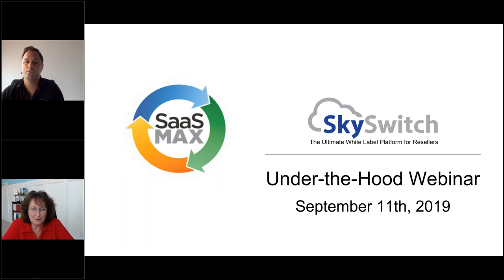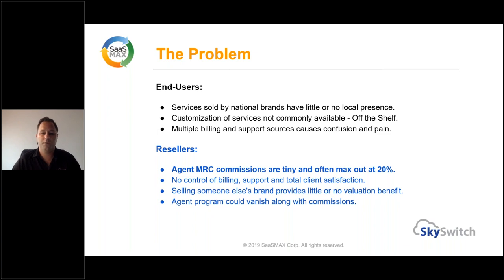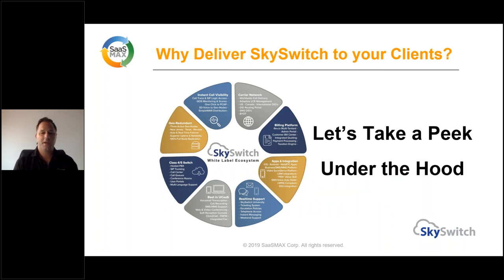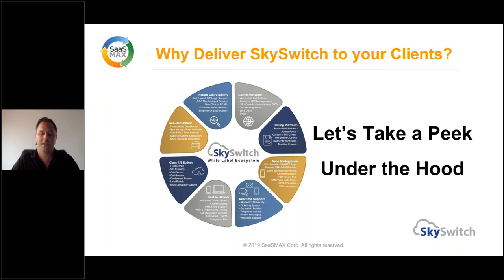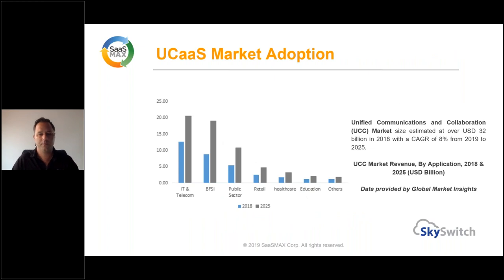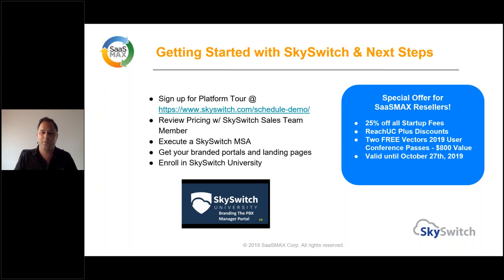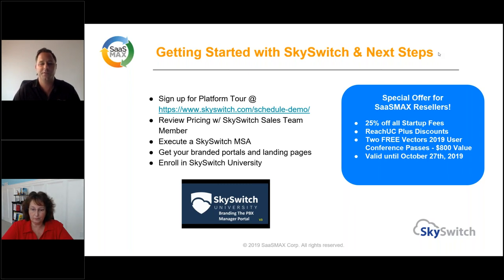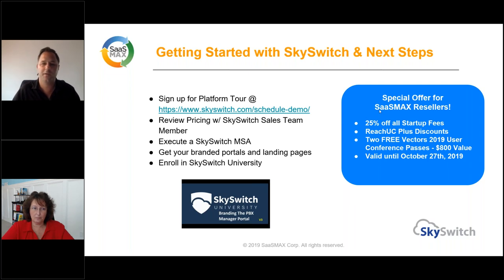SkySwitch UCaaS Platform as a Service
Watch the recorded SaaSMAX Webinar featuring SkySwitch UCaaS Platform as a Service which helps you stand above the crowd with their white label services. Learn more about the immense SkySwitch reseller opportunity.